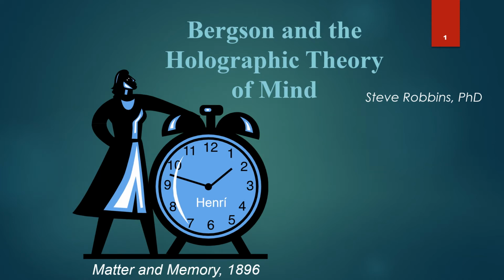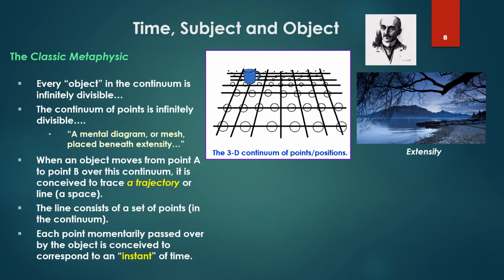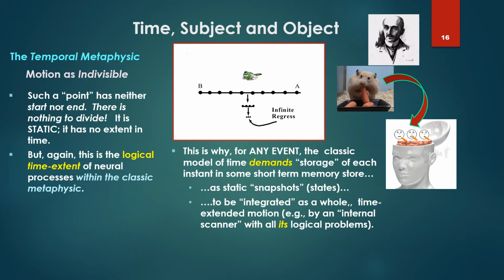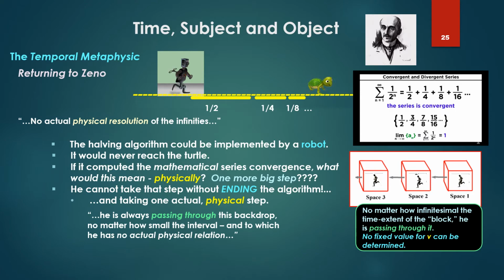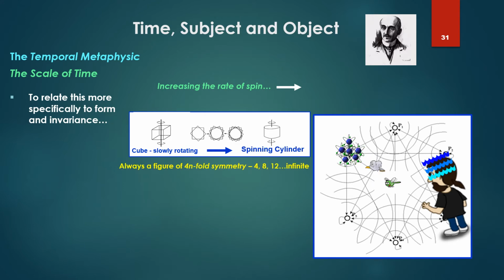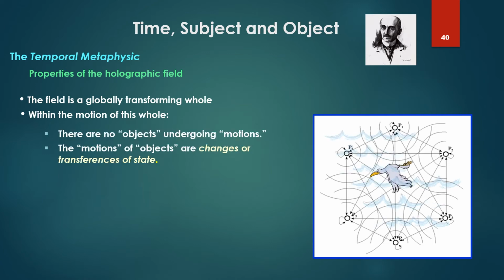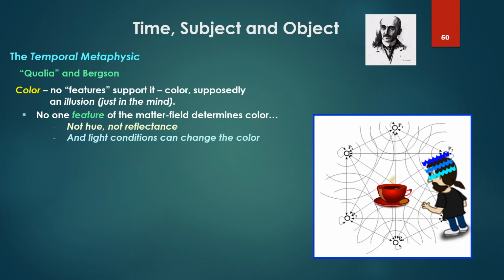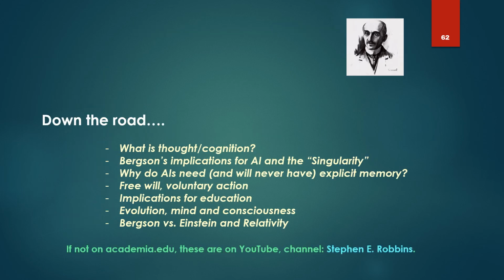Bergson's Holographic Theory - 3r - Time, Subject and Object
Part 3r (re-recorded) - Time
*- The temporal metaphysic of space and time
*- Versus the classic (spatial) metaphysic
*- Scales of time in perception
*- Relation of subject and object - in terms of time, not space
*- Bergson's unique panpsychism